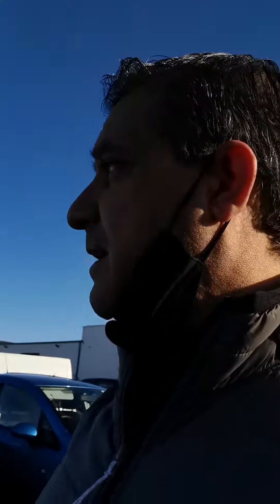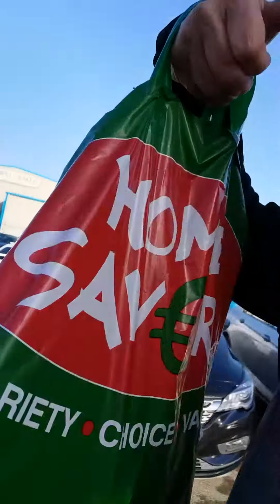Any excuse for a walk 😁